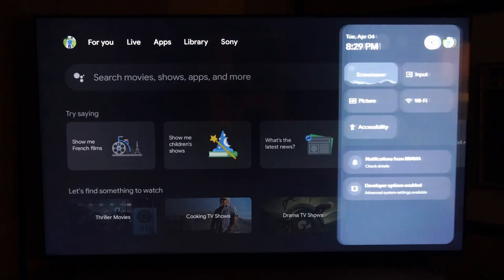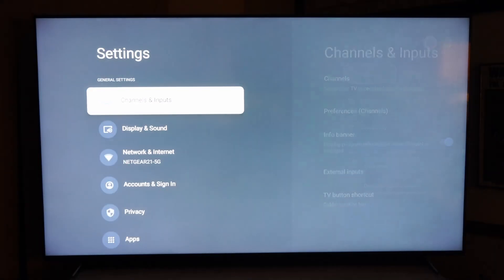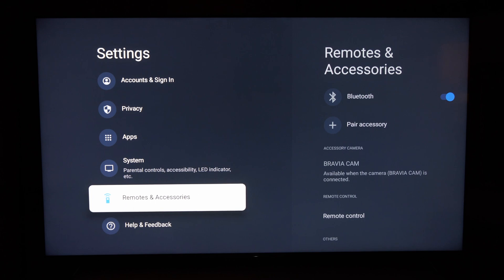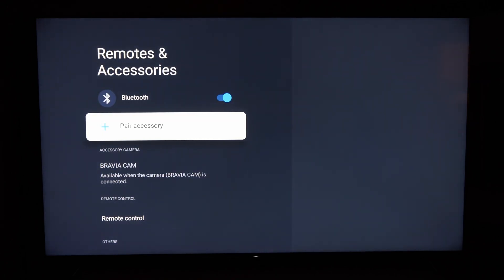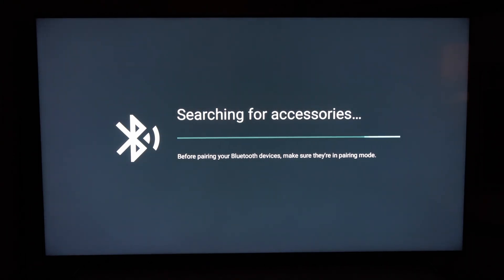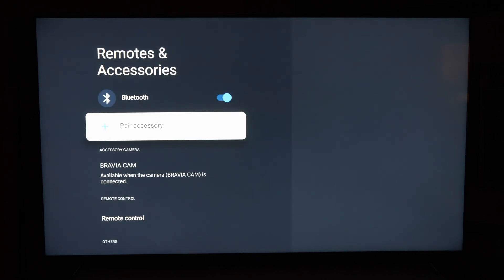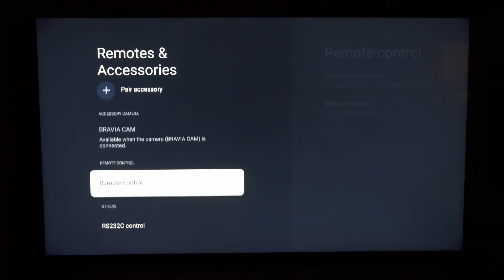How to Pair Bluetooth Devices to Sony TV Google TV (Remotes, Keyboard, Controllers)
Do you want to know how to pair bluetooth devices to sony TV with google tv! You can easily pair remotes, keyboards and controllers to your sony tv by going to settings, then go to remote and accessories! Then you can search for bluetooth devices and place your device into the bluetooth pairing mode! Then you can select the device under this list and it should be connected now!